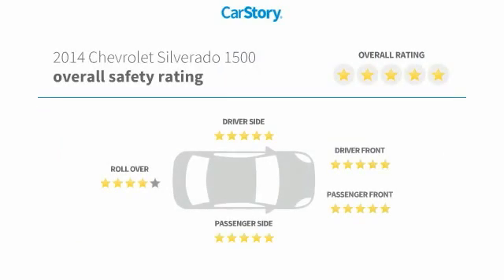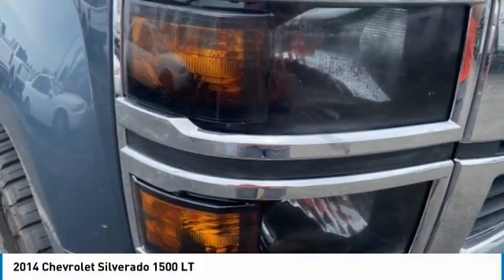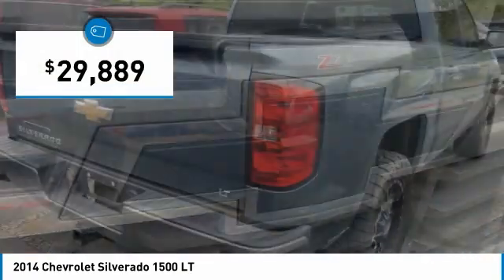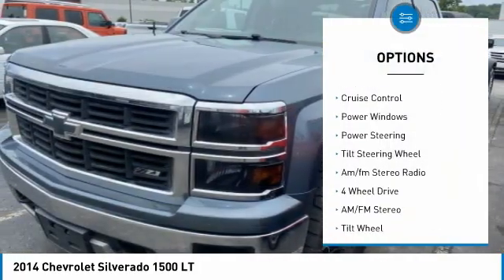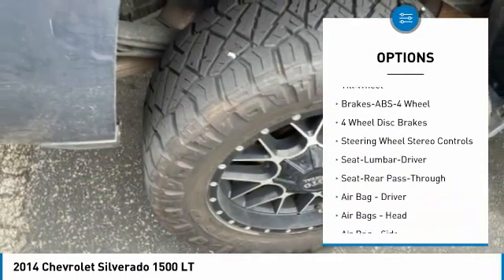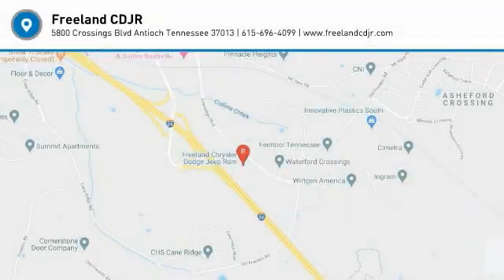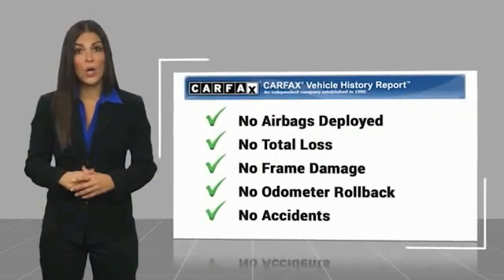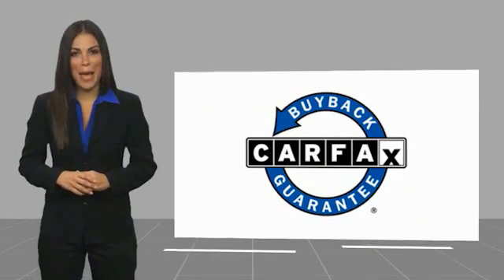2014 Chevrolet Silverado 1500 P3640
2014 Chevrolet Silverado 1500 LT

Freeland CDJR
5800 Crossings Blvd

Recent Arrival! Clean CARFAX. Odometer is 40811 miles below market average! **ASK ABOUT OUR LIFETIME POWERTRAIN WARRANTY**, **Bluetooth Handsfree Calling**, **Rear Backup Camera**, 6-Speed Automatic Electronic with Overdrive, 4WD, Black Cloth, 10-Way Power Driver's Seat Adjuster, 110-Volt AC Power Outlet, 150 Amp Alternator, 3.08 Rear Axle Ratio, 4.2 Diagonal Color Display Driver Info Center, 40/20/40 Front Split Bench Seat, 4-Wheel Disc Brakes, 6 Speaker Audio System, ABS brakes, Air Conditioning, All Star Edition, Alloy wheels, AM/FM radio: SiriusXM, Auxiliary External Transmission Oil Cooler, Black Power Adjustable Heated Outside Mirrors, Bluetooth For Phone, Brake Assist, Bumpers: chrome, CD player, Chrome Grille Surround, Cloth Seat Trim, Color-Keyed Carpeting w/Rubberized Vinyl Floor Mats, Deep-Tinted Glass, Delay-off headlights, Driver & Front Passenger Illuminated Vanity Mirrors, Driver door bin, Driver vanity mirror, Dual front impact airbags, Dual front side impact airbags, Dual-Zone Automatic Climate Control, Electric Rear-Window Defogger, Electronic Stability Control, Emergency communication system, EZ Lift & Lower Tailgate, Front anti-roll bar, Front Center Armrest w/Storage, Front Chrome Bumper, Front Fog Lights, Front Frame-Mounted Black Recovery Hooks, Front Halogen Fog Lamps, Front License Plate Kit, Front reading lights, Front wheel independent suspension, Fully automatic headlights, Heated Door Mirrors, Heavy-Duty Rear Locking Differential, Hill Descent Control, Illuminated entry, Leather Wrapped Steering Wheel w/Cruise Controls, Low tire pressure warning, Manual Tilt Wheel Steering Column, Manual Tilt/Telescoping Steering Column, MP3 decoder, Occupant sensing airbag, Off-Road Suspension Package, OnStar 6 Months Directions & Connections Plan, Overhead airbag, Overhead console, Panic alarm, Passenger door bin, Passenger vanity mirror, Power door mirrors, Power Steering, Power Windows, Power Windows w/Driver Express Up, Preferred Equipment Group 2LT, Premium audio system: Chevrolet MyLink, Radio data system, Radio: AM/FM 8 Diagonal Color Touch Screen, Radio: AM/FM Audio System w/Chevrolet MyLink, Rear 60/40 Folding Bench Seat (Folds Up), Rear Chrome Bumper, Rear reading lights, Rear seat center armrest, Rear Step Bumper, Rear Vision Camera w/Dynamic Guide Lines, Rear Wheelhouse Liners, Remote Keyless Entry, Remote Keyless Entry, Remote Vehicle Starter System, Single Slot CD/MP3 Player, SiriusXM Satellite & HD Radio, Speed Control, Speed-sensing steering, Split folding rear seat, Steering Wheel Audio Controls, Steering Wheel Mounted Audio Controls, Theft Deterrent System (Unauthorized Entry), Tilt steering wheel, Traction control, Trailering Equipment, Trip computer, Variably intermittent wipers, Wheels: 17 x 8 Bright Machined Aluminum, Wheels: 18 x 8.5 Bright Machined Aluminum, **VEHICLE MAY QUALIFY FOR CONDITIONAL DEALER FINANCE INCENTIVE**ASK DEALER FOR DETAILS**, 6-Speed Automatic Electronic with Overdrive, 4WD, Black Cloth.brbrBlue Granite Metallic 2014 Chevrolet Silverado 1500 LT LT2 4D Crew Cab 4WD 6-Speed Automatic Electronic with Overdrive EcoTec3 5.3L V8 Flex FuelbrbrbrAwards:br  * NACTOY 2014 North American Truck of the Year   * 2014 KBB.com Brand Image AwardsbrbrReviews:br  * New, more fuel-efficient engines; improved interior; quiet highway ride. Source: Edmundsbr  * While we realize the majority of full-size truck buyers are predisposed towards their favorite brand, the 2014 Chevy Silverado makes a compelling case for itself. From its sophisticated-yet-easy-to-use infotainment system to its surprisingly refined interior, the 2014 Silverado deserves serious consideration from the brand faithful and cross-shoppers alike. Source: KBB.combr  * On the outside, the 2014 Silverado looks like the truck you have come to know and trust. In reality, it is all-new from the ground up and more than ready to take on your toughest jobs to show what it can do. The body has undergone a